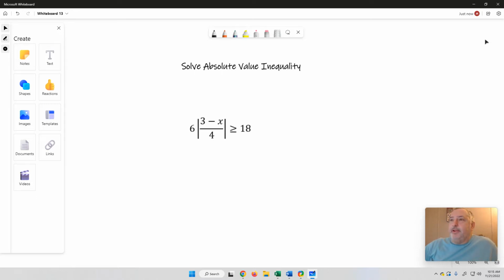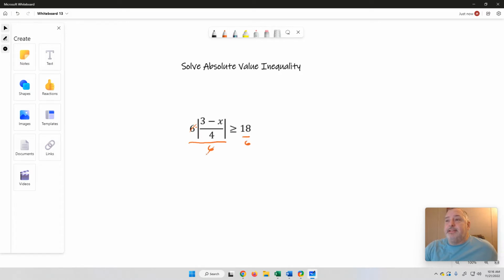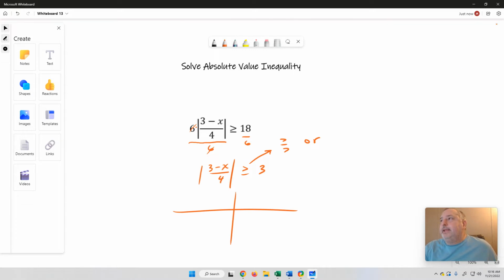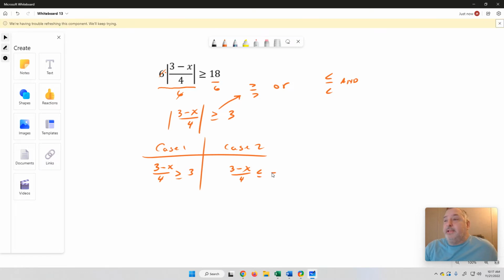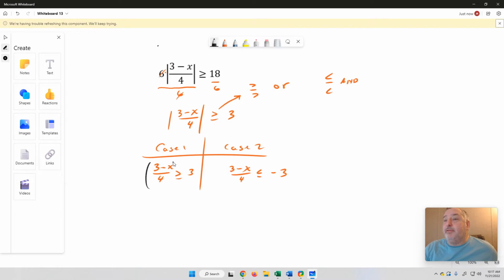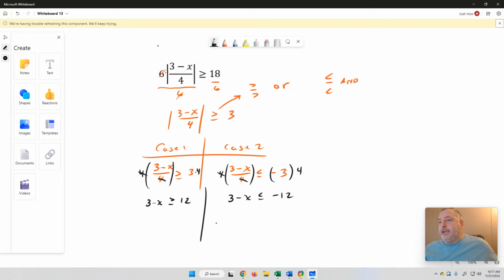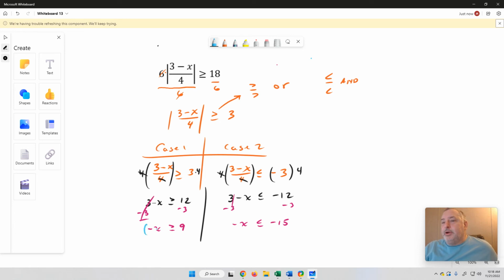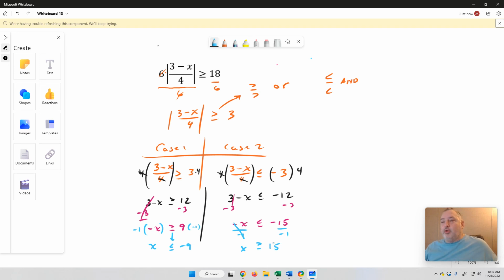Solve absolute Value Inequality 11-21